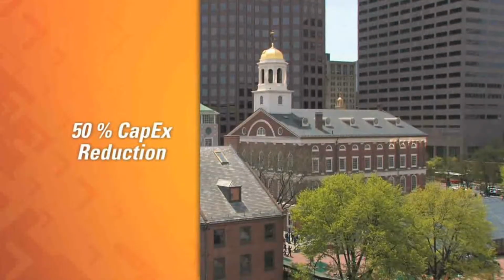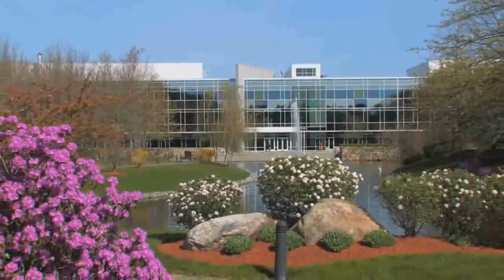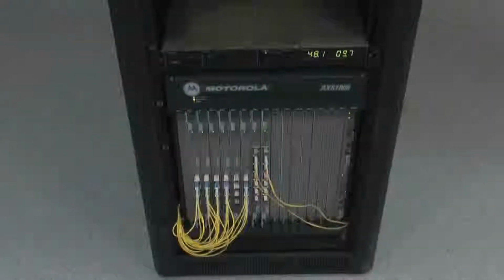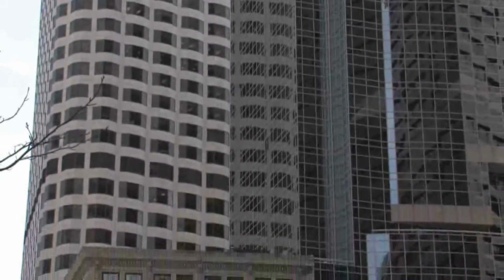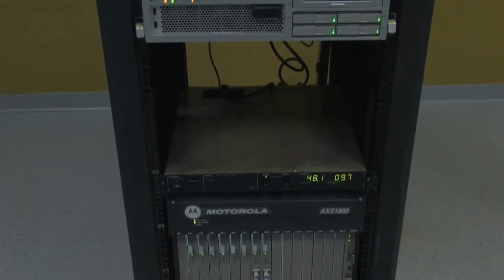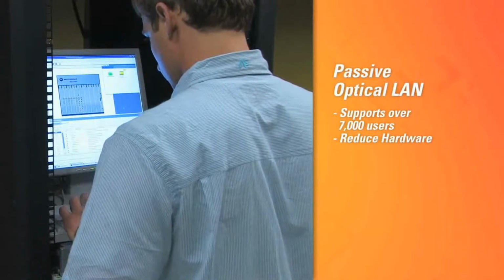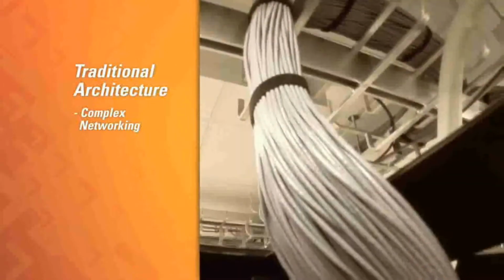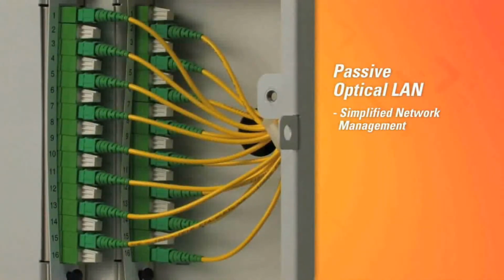La Verne, phone systems, voicemail, VOIP, phone jack, Network cabling wiring, WIFI, Los Angeles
We installs the things that make communications work locally ( Orange county , Los Angeles county , Riverside county , San Bernardino county ) and nationwide. We provide high quality single source design, installation, deployment and maintenance of wiring, network and cloud computing systems . Innova is a cable contractor and all As one force is a network of cabling contractors our Specialties are : Technology rollouts, cat 6 cable, data cabling,technology deployment, wifi networks,networking cable,wireless installation, fiber optic cabling,network cable installation,nationwide rollout cable networking,voice and data cabling, cable networking, wireless network installation and wireless wifi.technology rollout , national deployment,technology rollout, video Call us now for free quote and consultation .

National technology rollouts
Innova is a nationwide rollout and global deployment company specializing in the cost and rapid deployment of multi-site, multi-service, multi-technology rollouts of national and international organizations.
Medical and dental technology solution provider
Hitec-med is a medical and dental technology integrator helping practitioners to build and maintain a high quality practice which are efficient and cost effective. Hitec-med is the nationwide leading company of medical and dental technology experts and network specialist .

Innova Installation and deployment services:
Local and nationwide services
Single Point of contact and accountability
Total installation solution , One stop for all installation and deployment projects
24X7 nationwide support services
On line, real time project or service ordering , tracking and status reporting
Cat 5, Cat 5e, Cat 6, Cat 6e, Fiber, Cat 7 Cabling
Backbone and CKT ( analog , digital , T1 ..etc. ) extension , cross connect and testing
Copper Cabling ( I.e coax, audio , video , surveillance)
Router , switch and hardware Rack and stack
HUB room, MDF and wiring closet design and installation
HUB room, MDF and wiring close redesign or clean up
Data center hardware installation
Data center clean up and rack / stack
Fiber backbone installation
Component and software loading and integration
Network conversions and upgrades
Technology upgrade, Conversion and remediation
Digital Signage Installation & deployment
Large screen TV and projectors cabling and installation
WAN / LAN / WLAN installation
A/P coverage design and installation
Intercom, Music & Paging Systems
Surveillance Cameras / CCTV
Staging, configuration / imaging & Asset Management
Specialty Cabling Solutions
Security / Physical Access Control / Fire Alarm Systems Installation
Vendor Management - Single Point of Contact
Nationwide Technology Rollout
Moves, Adds and Changes
UPS installation and Battery replacement support
Site survey, assessment and information portal
On demand work force for temporary project staffing
Project and deployment web design
Office technology system installation ( site survey, design, programming and installation )
Phone systems, Voice mail ( Digital, Digital Hybrid and VOIP systems )
WIFI , Access point ( AP ) system
Public Announcement ( PA ) system
Video Surveillance and camera system
Video distribution systems, large screen TV and monitoring and signage,POS and Scanner system